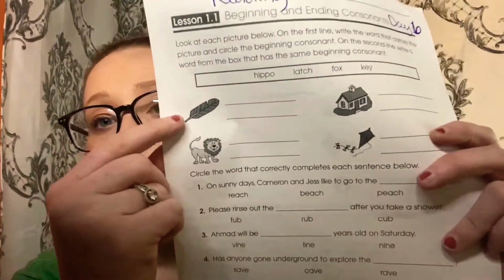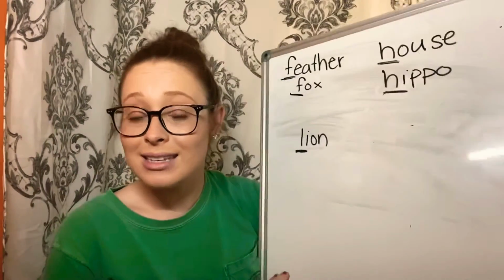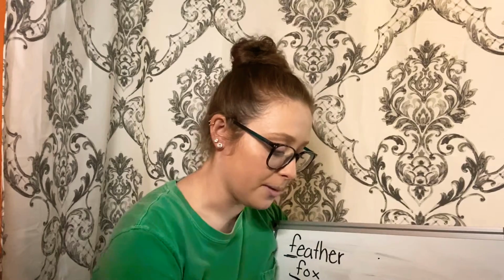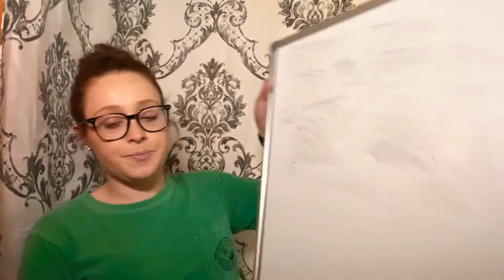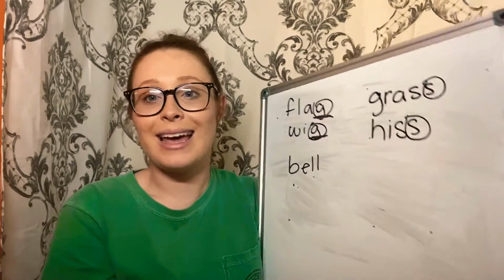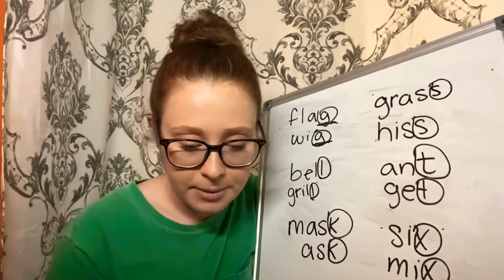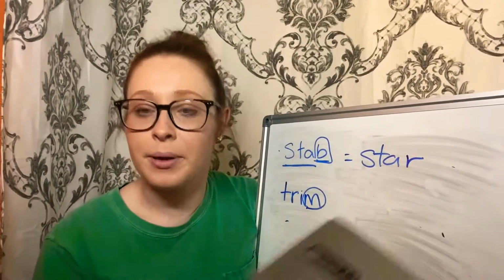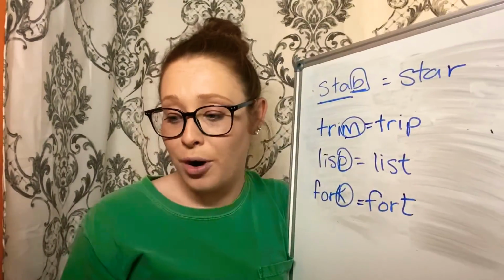4th and 5th grade Reading AMI DAY 6! (Beginning and Ending Consonants)